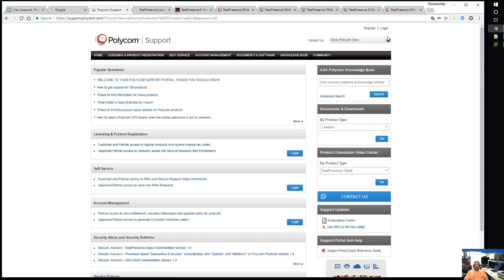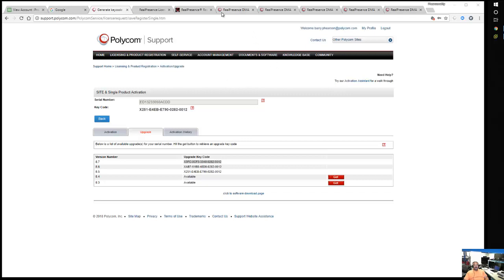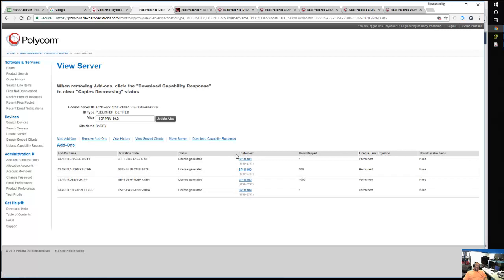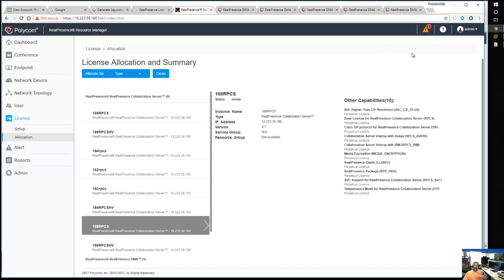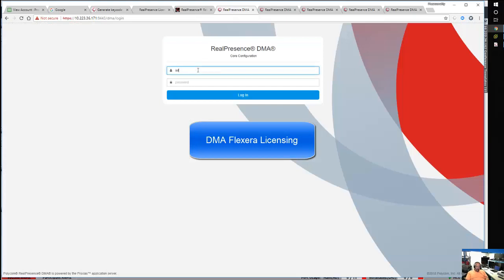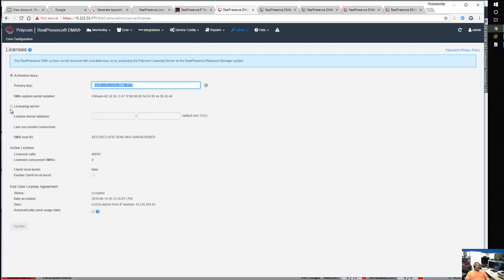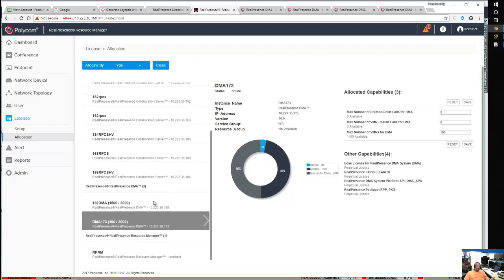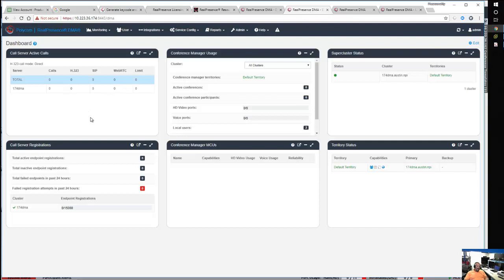RPCS and DMA Licensing 101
Proper steps to license RPCS and DMA with Polycom Clariti license model